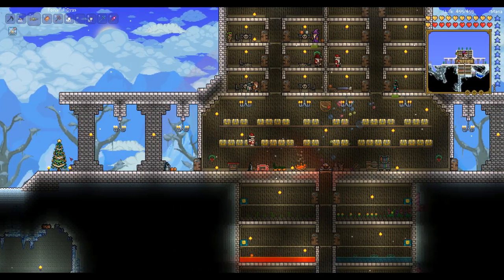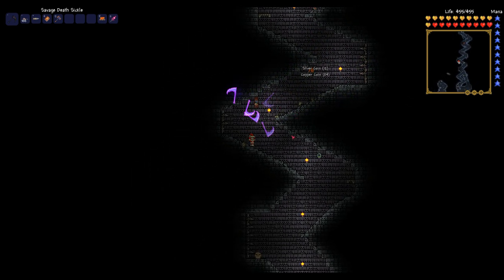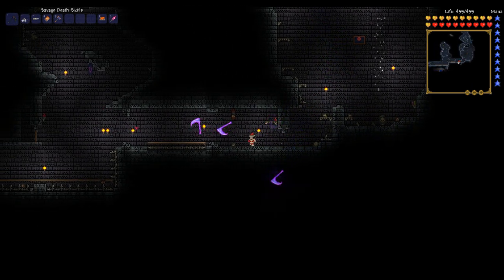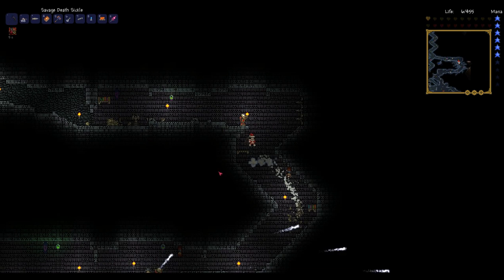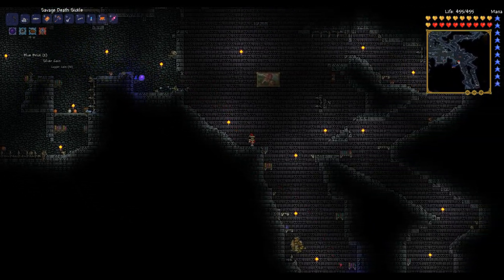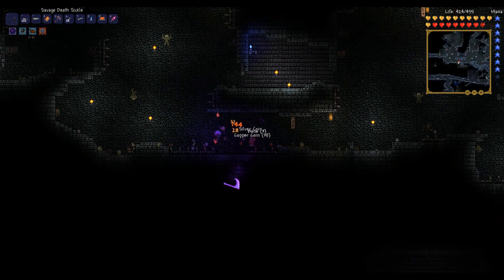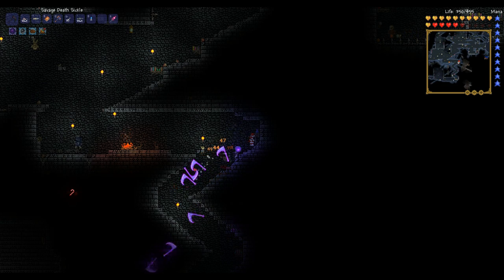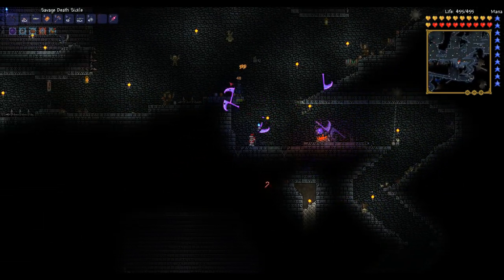Terraria 1.2 Let's Play - Episode 50 - Sniper Rifle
To the dungeon we go!

Terraria is a sandbox game with randomly generated worlds where you dig, fight, explore, and build!